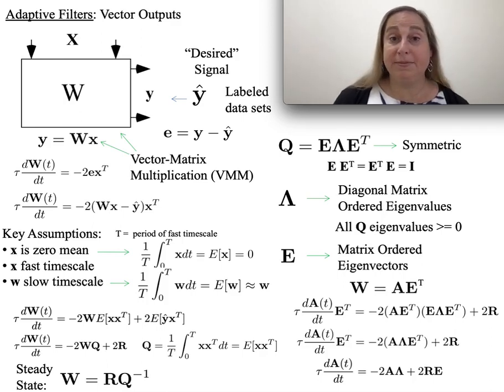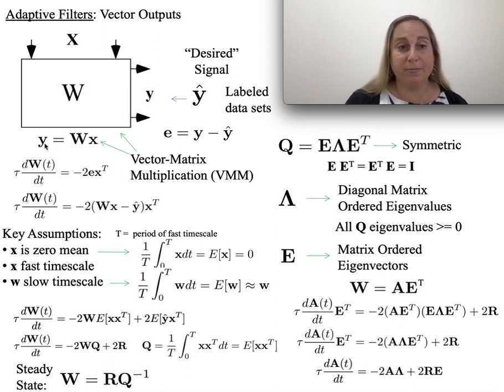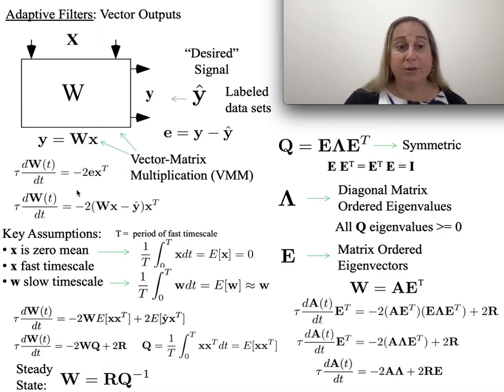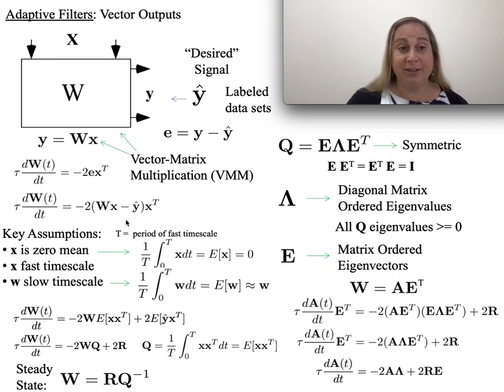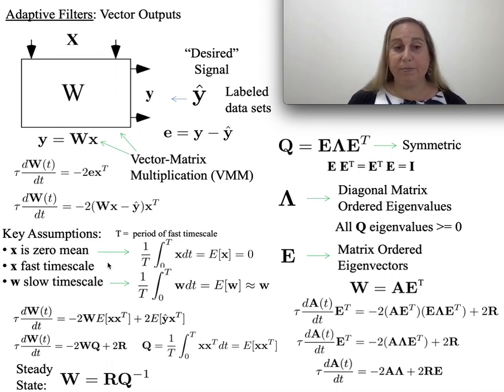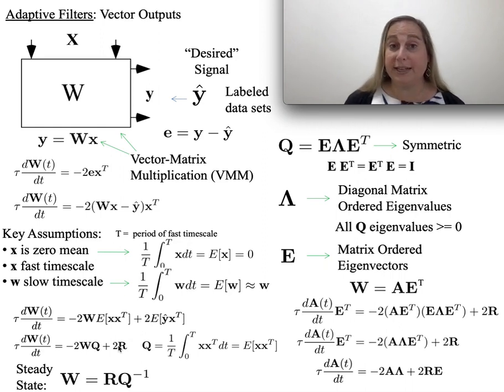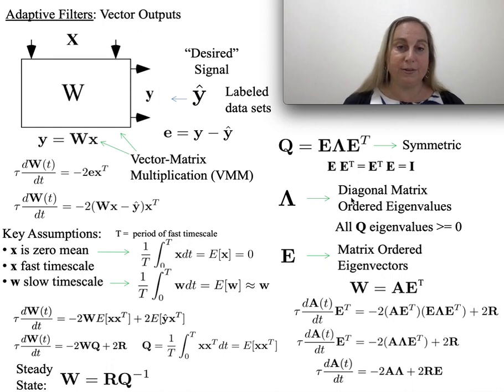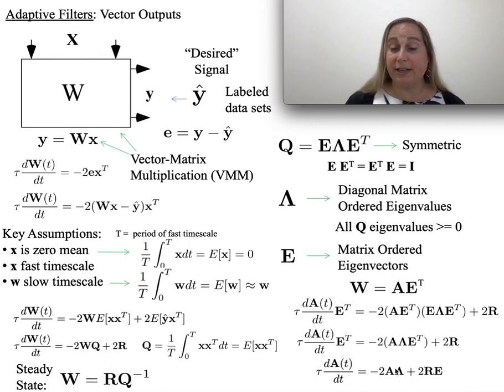Adaptive Filter Basics for a Vector of Output Nodes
This video works through the fundamental Adaptive Filter math for a vector output node (vector of inputs, x, and matrix of Weights, W) that includes the statistical formulation as well as the projection and analysis for the eigenvectors of the covarience matrix (of x).